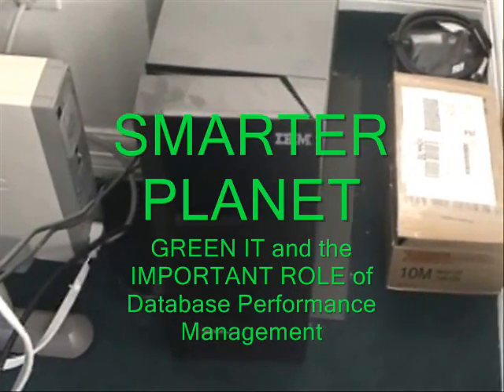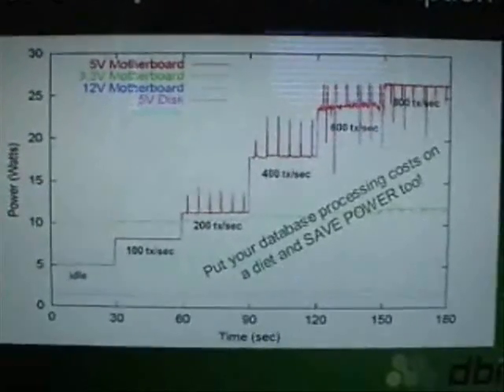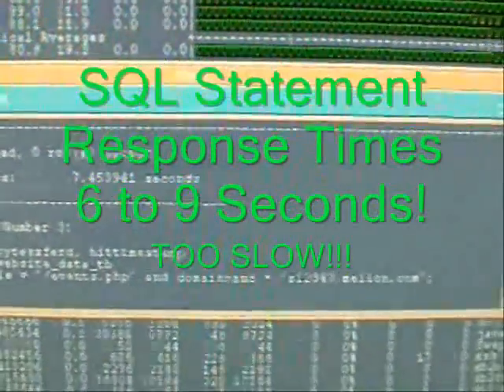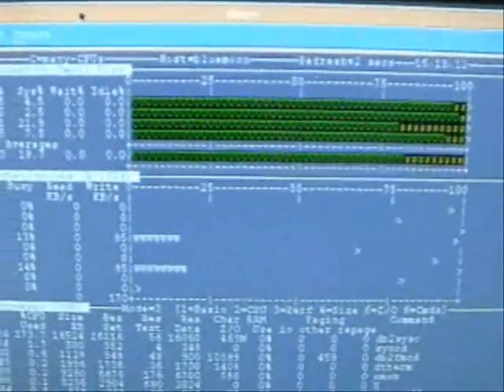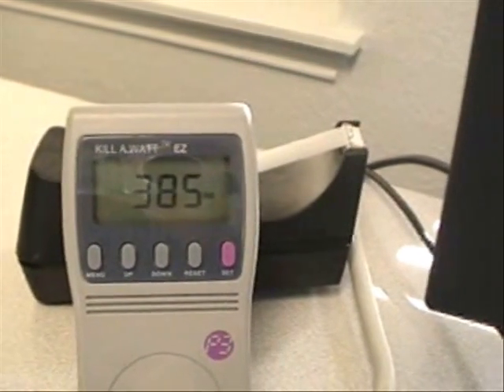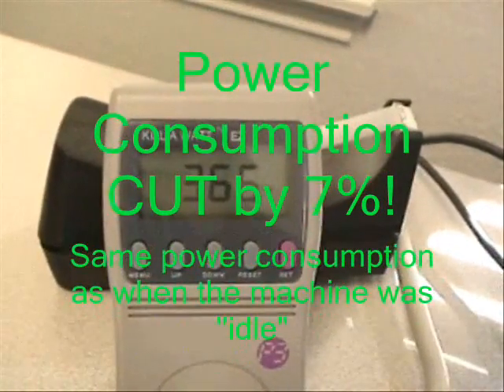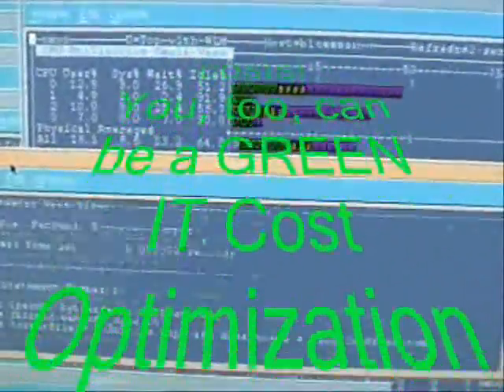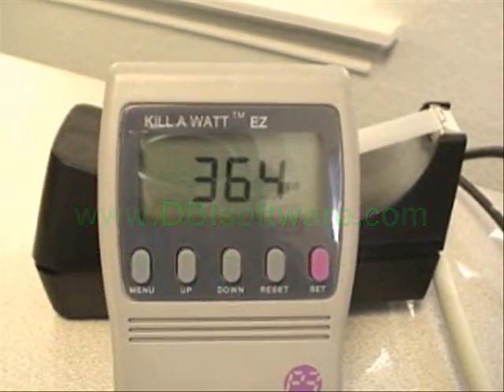DB2 Performance Management for a Smarter Planet GREEN IT World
This video demonstrates energy power savings that are possible by properly tuning a database.  If you are interested in improving business performance and productivity, while, at the same time, Optimizing IT Costs, deferring or avoiding hardware upgrades, and lowering energy costs in your data center, this short video demonstrates the ripple effect of performance benefits obtained by properly tuning an IBM DB2 LUW V9.5 database (as an example, similar performance and energy cost savings can be obtained by tuning Oracle databases).  DBI provides DB2 and Oracle SQL Performance Analysis and Tuning tools that can help you improve performance, productivity, and your bottom line.  to learn more.